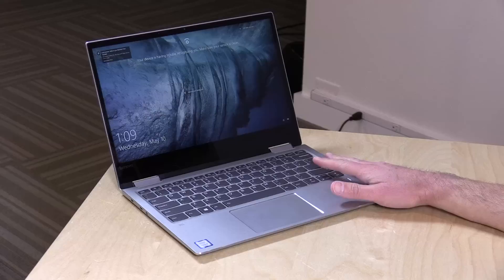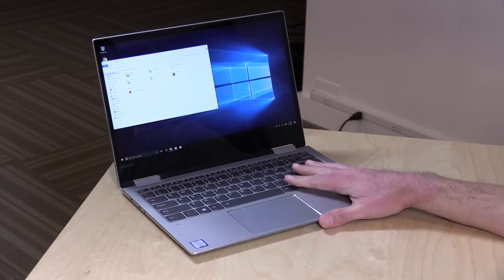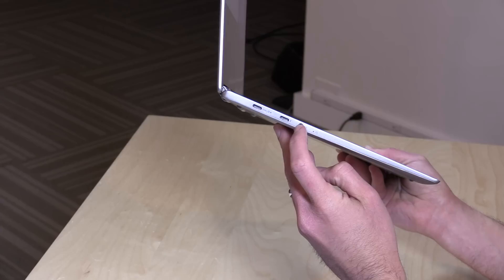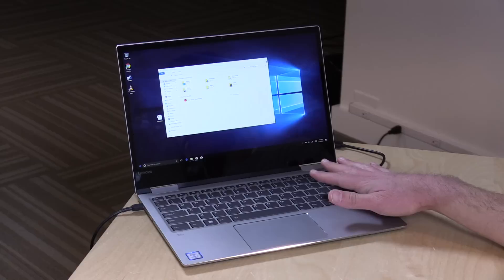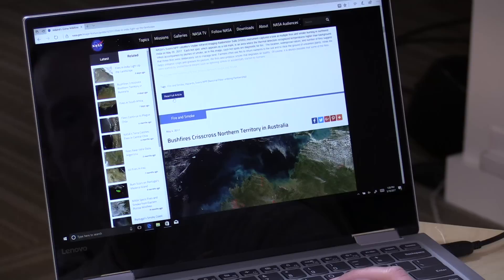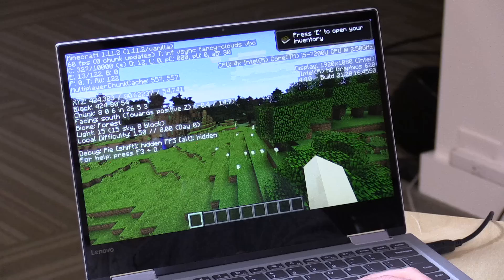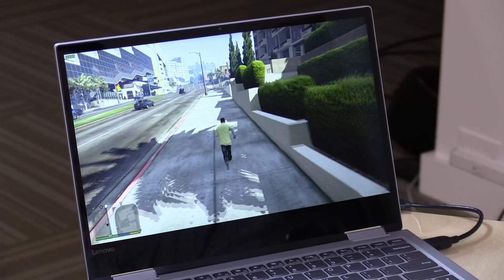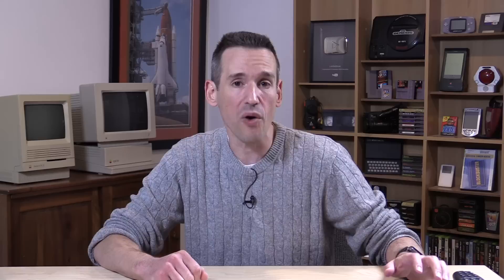Lenovo Yoga 720 13 Review (New for 2017) - 13.3" 2-in-1 - 720-13IKB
VIDEO INDEX:

00:15 - 2-in-1 Modes
00:44 - Hardware overview
01:13 - Weight
01:21 - System configuration (CPU, Storage, RAM)
01:54 - Battery life
02:16 - USB-C, Thunderbolt and other ports
02:50 - Keyboard
03:21 - Trackpad
03:30 - Finger print reader
04:09 - Performance: YouTube / Streaming video
04:26 - Audio quality out of speakers
04:47 - Performance: Web browsing
05:14 - Browserbench.org speedometer benchmark test
05:45 - Octane Benchmark test
05:58 - Performance: Microsoft Word and Office
06:15 - Gaming: Minecraft
06:58 - Gaming: GTA V (Grand Theft Auto V)
07:28 - Discussion: why Lenovo likely does not have a GPU option
08:14 - 3DMark Cloudgate benchmark
08:35 - Thermals and cooling
08:53 - Kodi and high bit rate HD video
09:36 - HEVC 4k 10 bit playback
10:14 - Conclusion and final thoughts

Despite not having a discrete GPU the graphics performance is impressive on this laptop. Graphically it's not as powerful as last year's Yoga 710 with the 940MX GPU option but it's close.  See the 710 review here:

This year's model is slightly smaller a lighter, with a 13.3" IPS 1080p display vs. a 14" display last year. It comes in at 2.9 pounds.